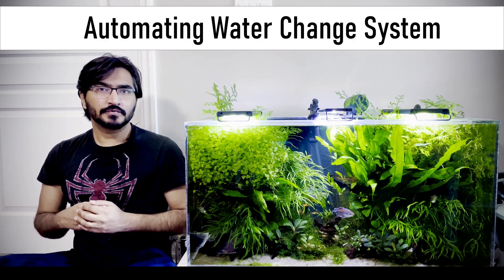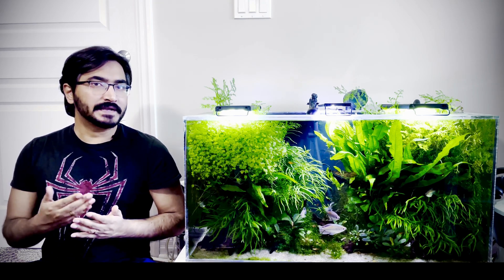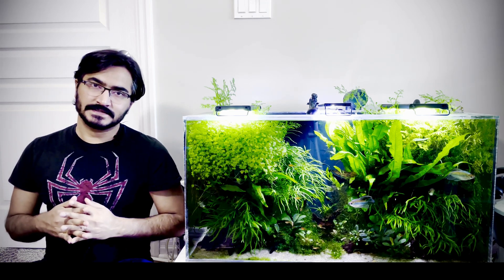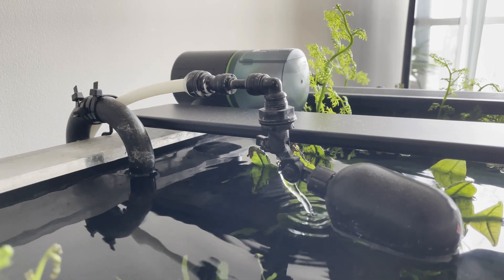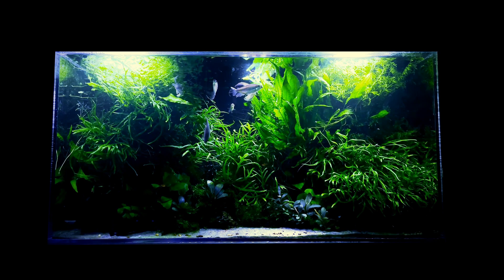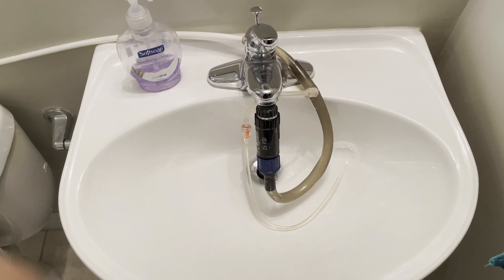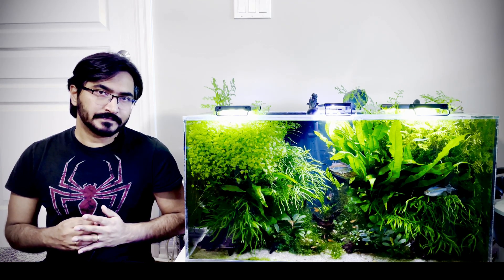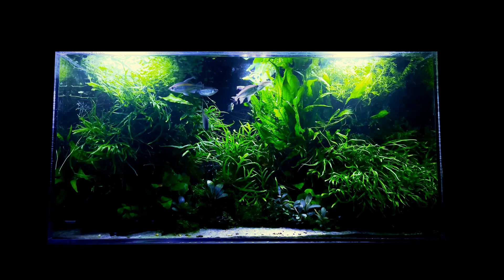Automating Water Change system without drilling aquarium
This video focuses on automating the water change system . There are many videos available online which talks about automating water change system.But, most of them require to drill your aquarium. Drilling aquarium can be tricky and you need equipment & expertise. Hence I came up with this water change system. It  allows automatic water change without drilling of your tank. This system is also very easy to replicate.

Background Sound Used -